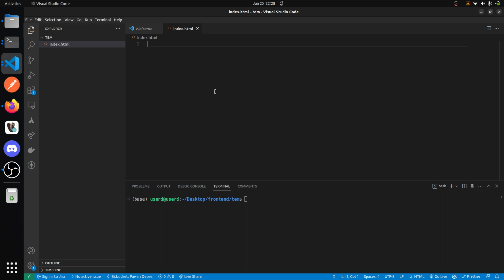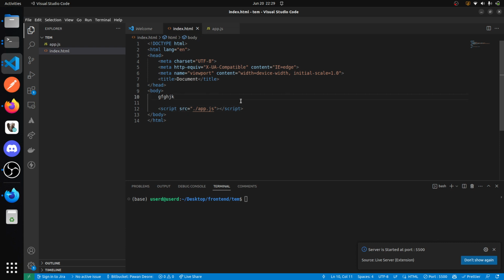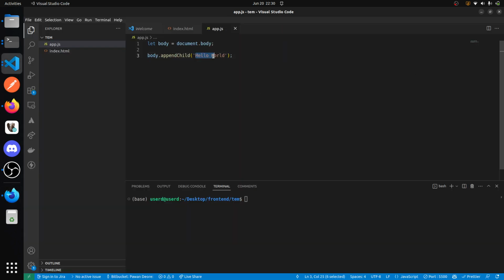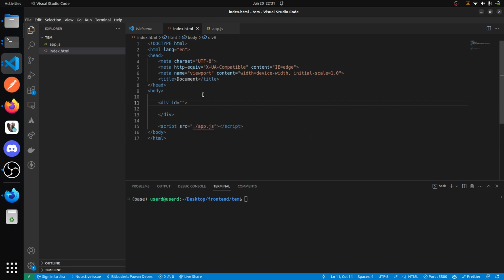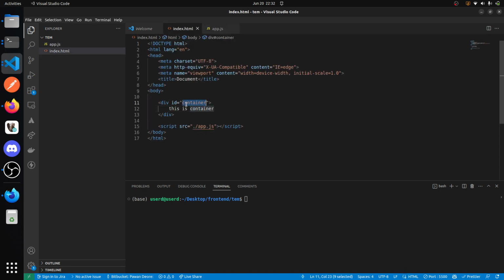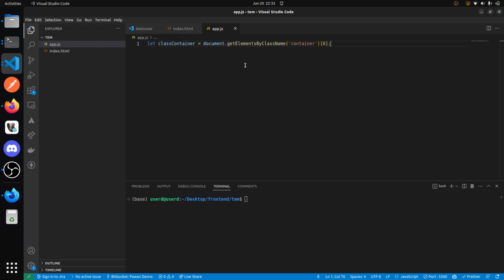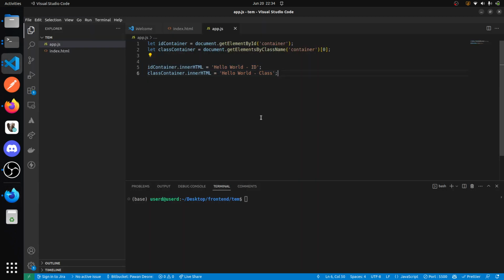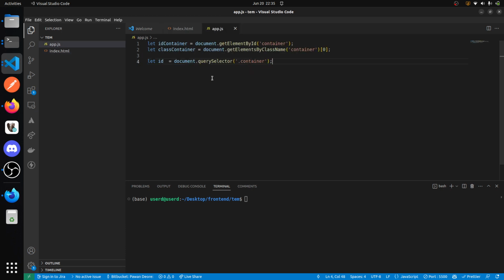DOM manipulation with vanilla JavaScript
html web page DOM manipulation with vanilla JavaScript

with class and id selectors